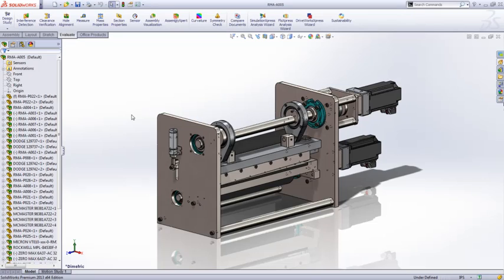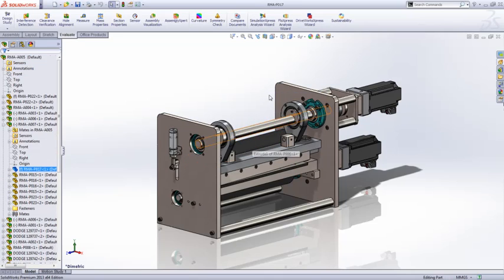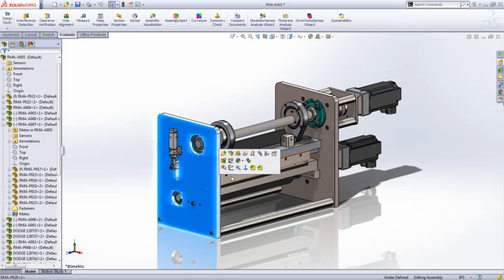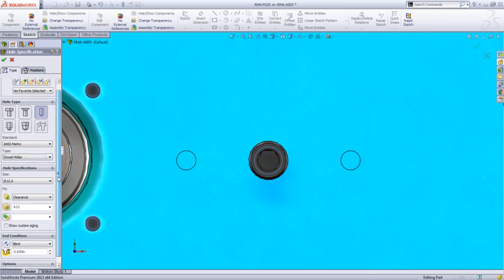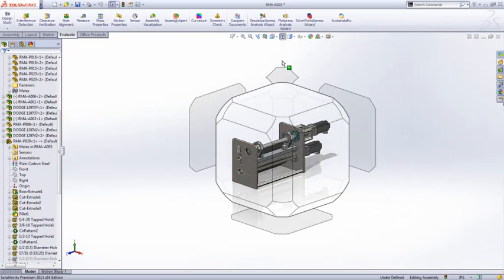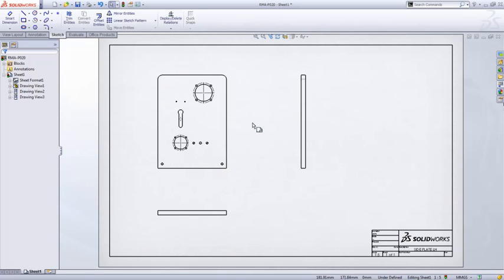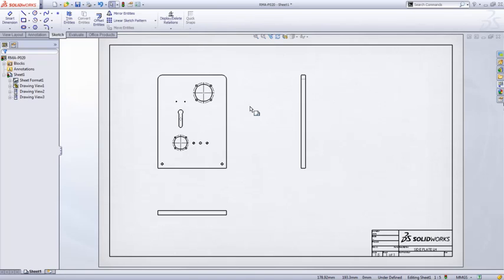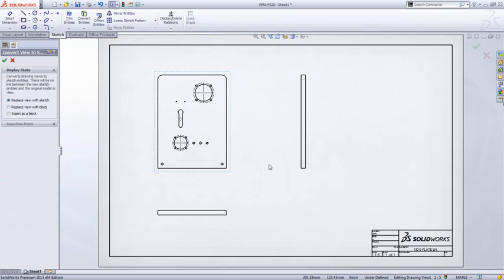SOLIDWORKS What's New 2013 Section 10: Hole Wizard and Cosmetic Threads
Enhancement for Inserting Cosmetic Threads, Dowel Holes, Dowel Pin Holes in Drawings